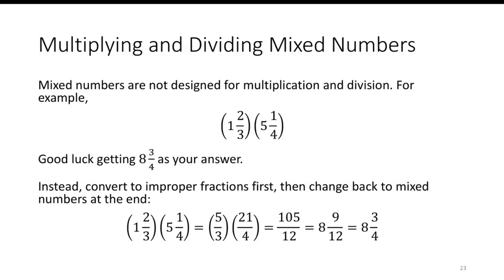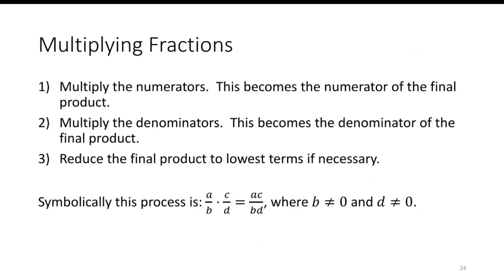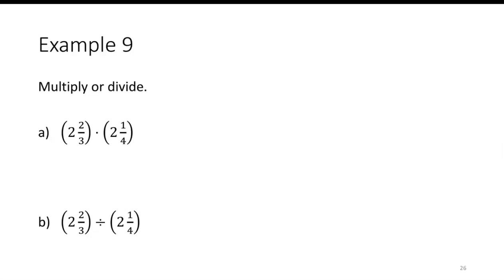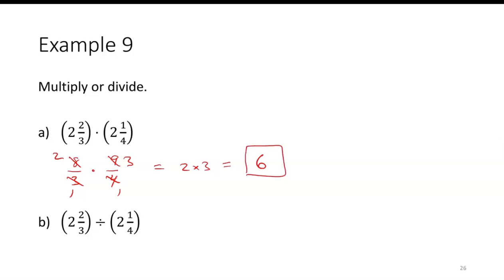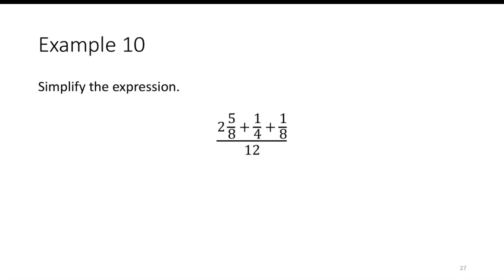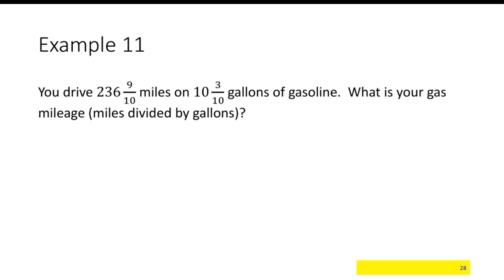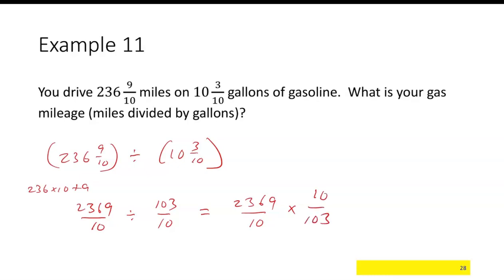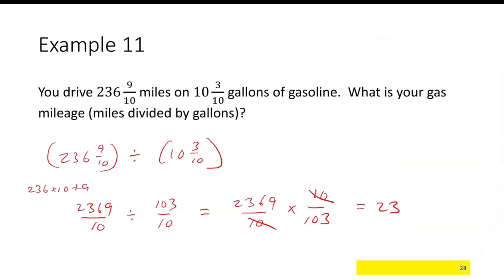Math130L17E Multiplying and Dividing Mixed Numbers